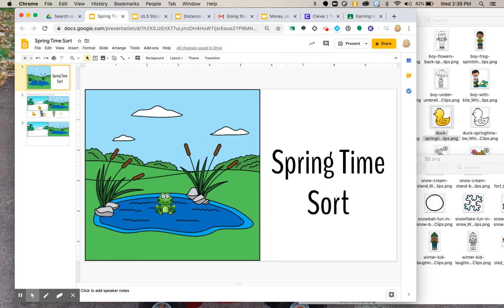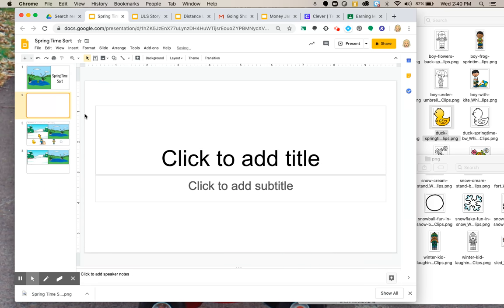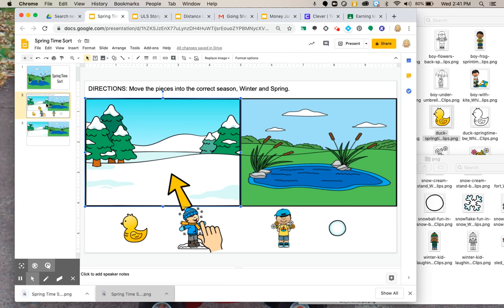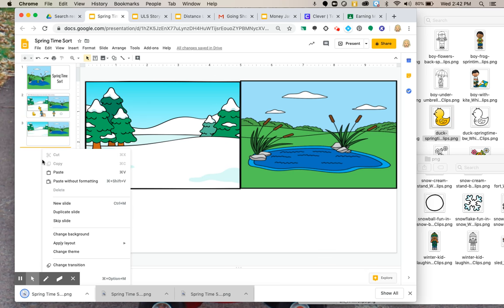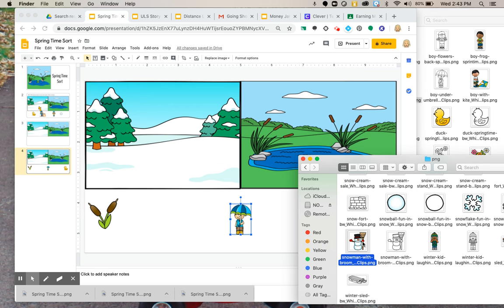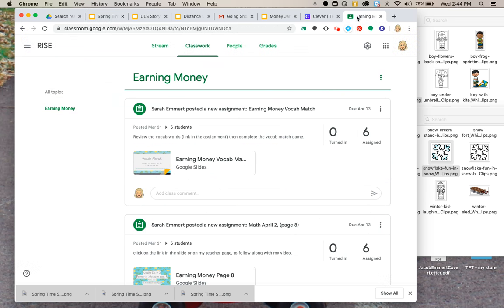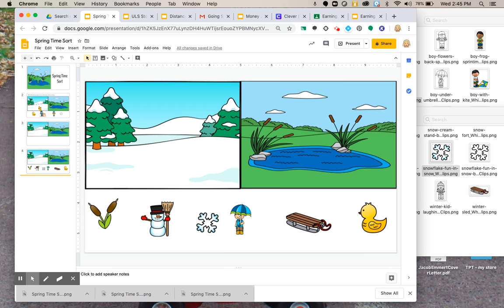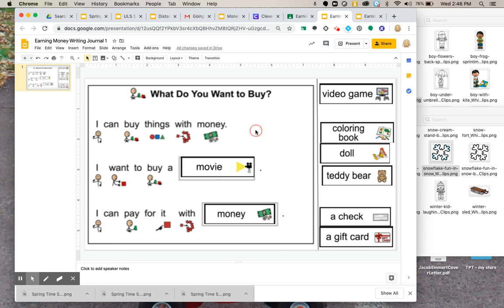How To- interactive google slides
How to make google slides interactive (cut and paste style) for your google classroom assignments.